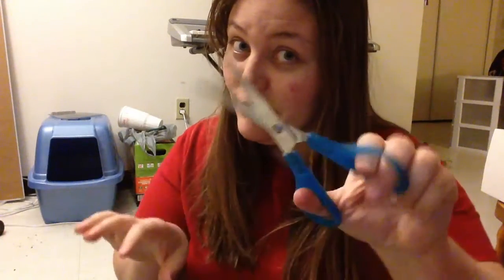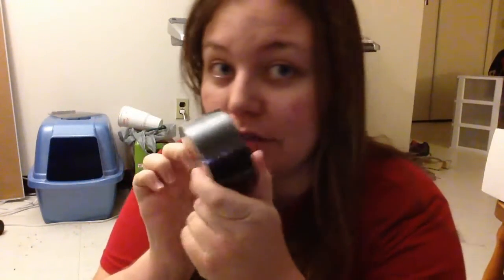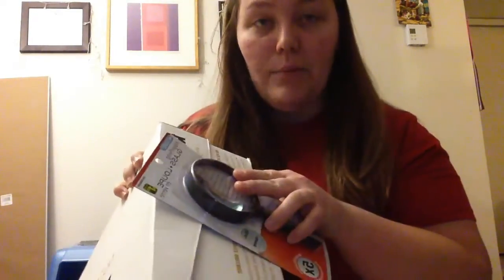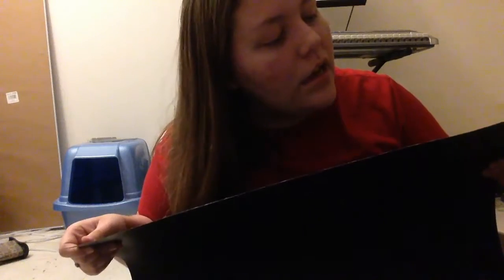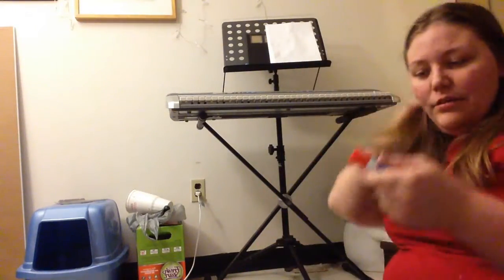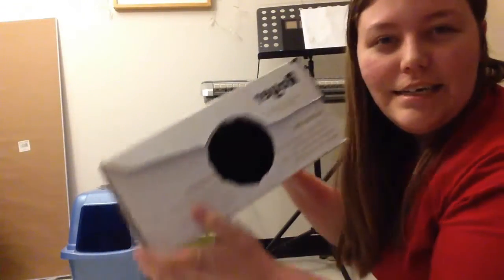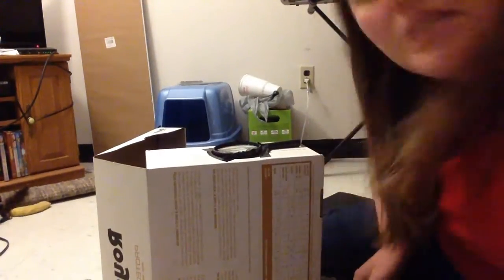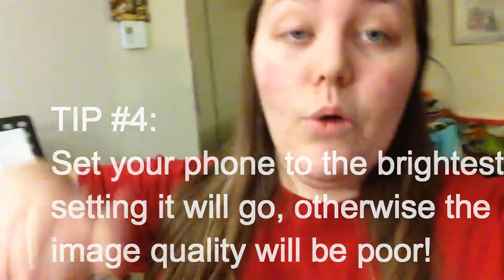DIY Smartphone Projector | Karlynn Charette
Have you ever wanted to learn how to make your own DIY SMARTPHONE PROJECTOR? If so then check out this video!!! Spoiler alert.. IT WORKS ;D !

Add me on SC: Karlynn93